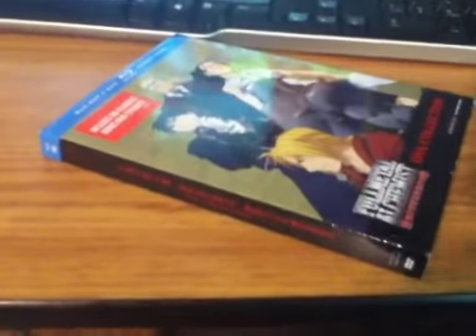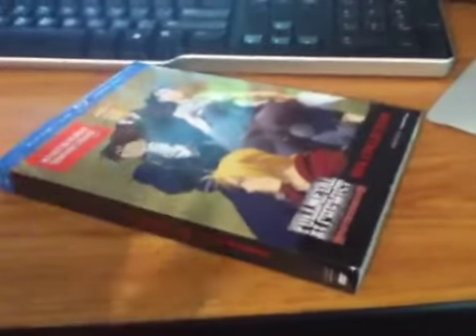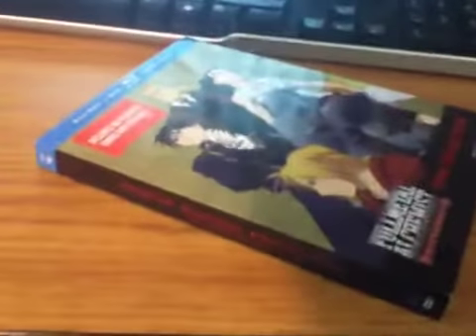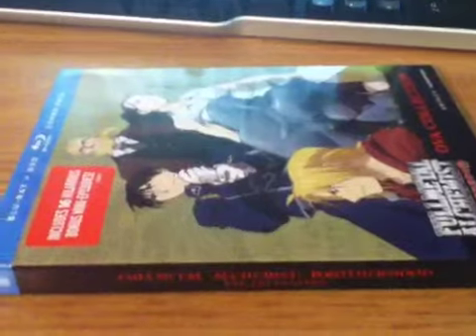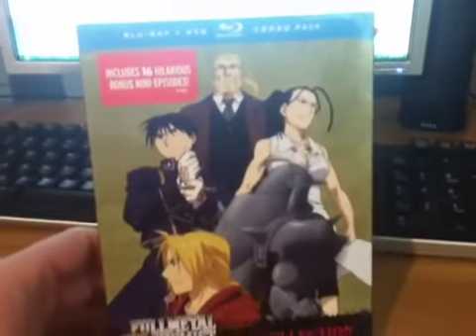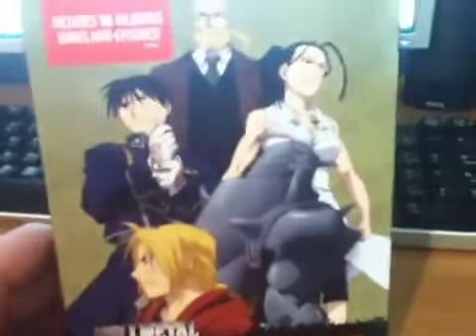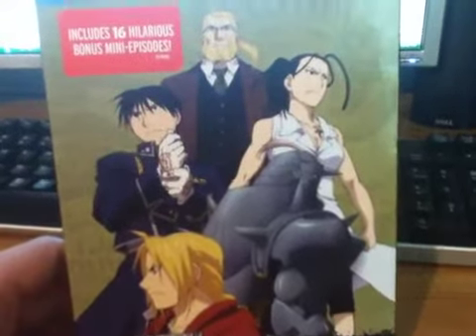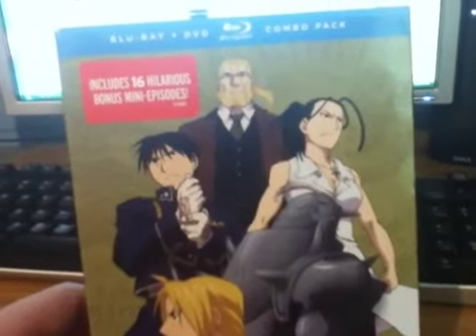Unboxing FullMetal Alchemist BrotherHood OVA Collection